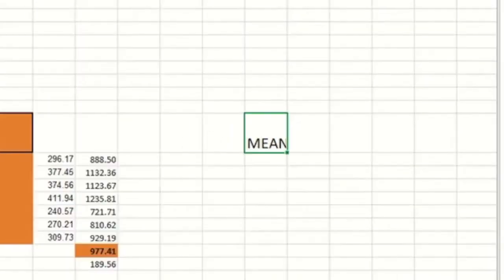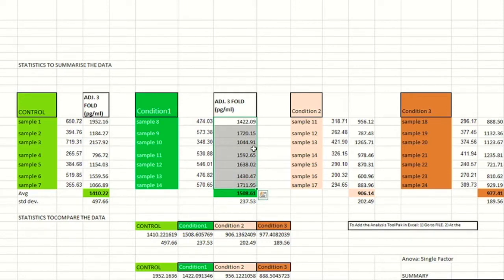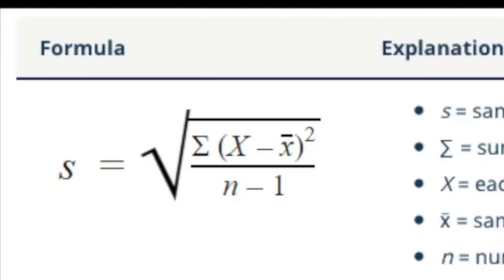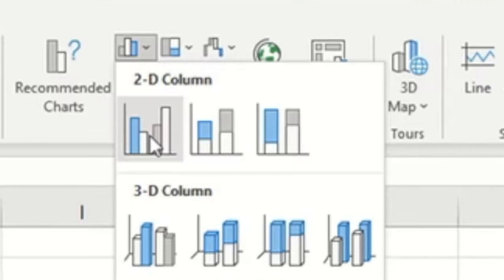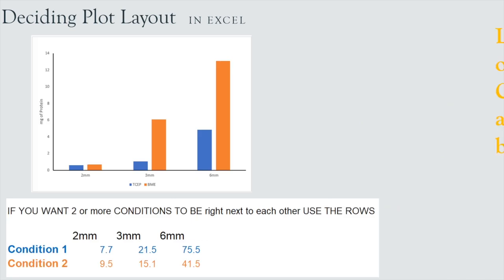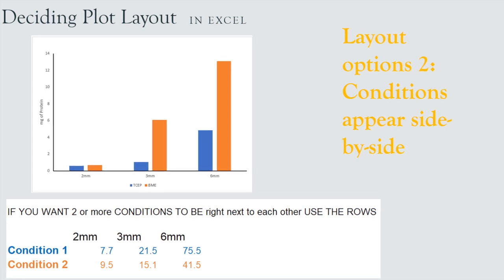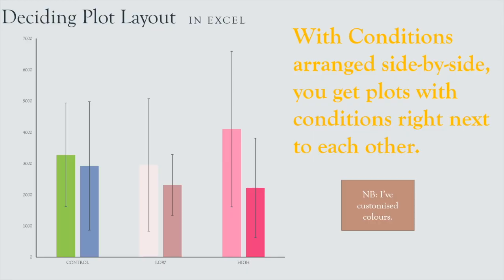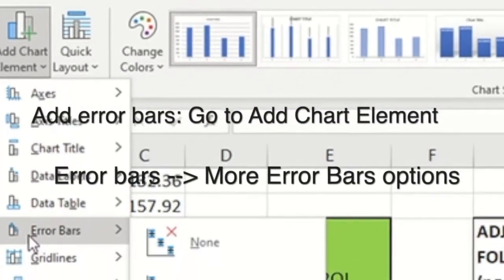📊 Graphing MEANS AND STANDARD DEVIATION in Excel | Visualize Data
Learn how to graph means (averages) and display standard deviations as standard errors in Excel! This step-by-step tutorial will help you visualize your data accurately, making it easier to interpret and present. Ideal for students, researchers, and professionals, this video covers:

- Calculating means and standard deviations
- Creating error bars to show standard error
- Customizing graphs for better clarity

Welcome to Adwoa Biotech, where we make science and data easy to understand! With over 15 years of experience in medical research, I’m here to share tips and tricks to enhance your data skills.

- Concepts in Data Analysis: [link]
- Advanced Data Analysis in Excel: [link]